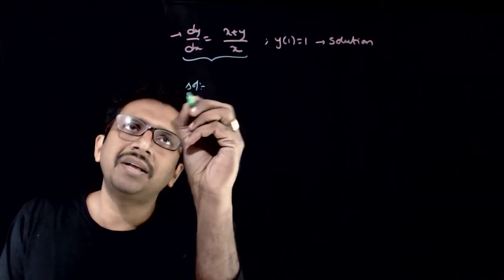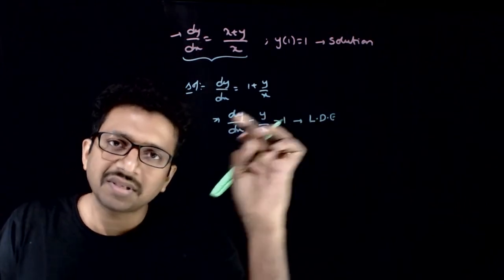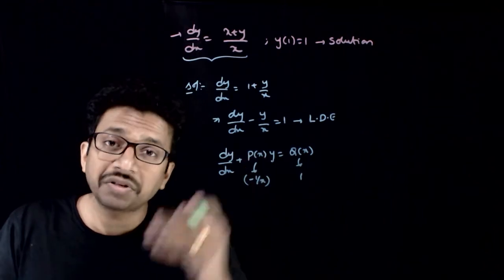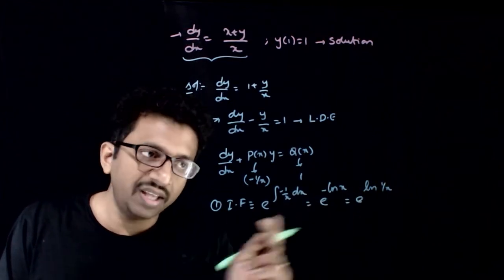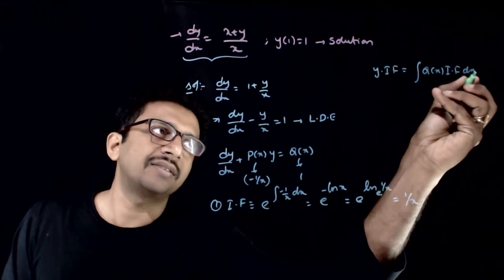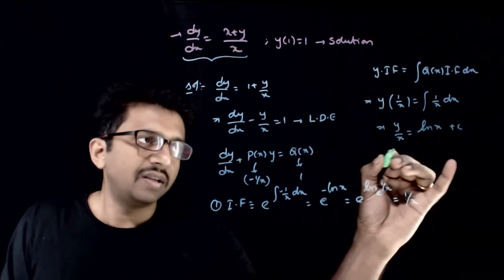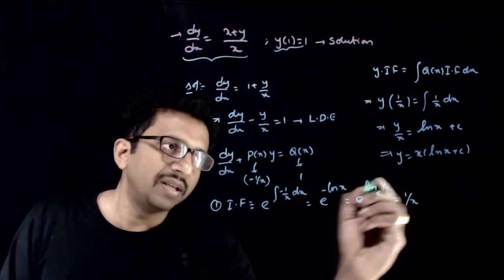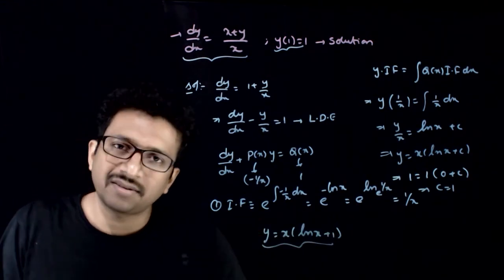JEE Mains Previous Year Differential Equations2008 Q 2